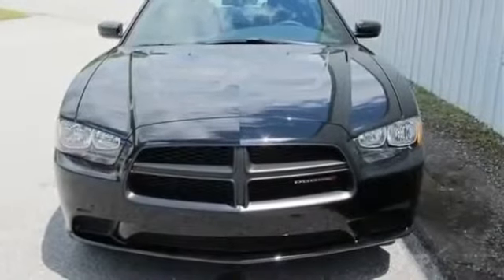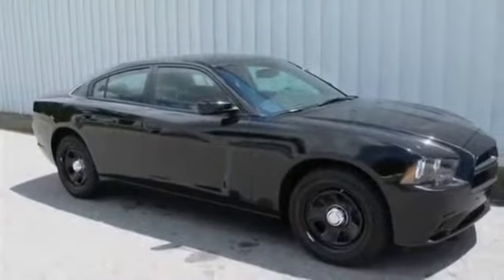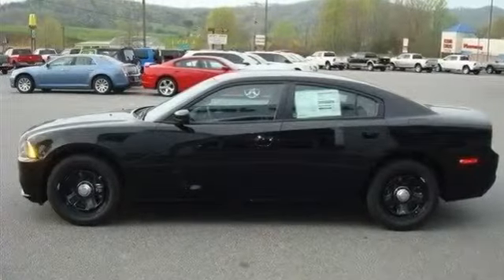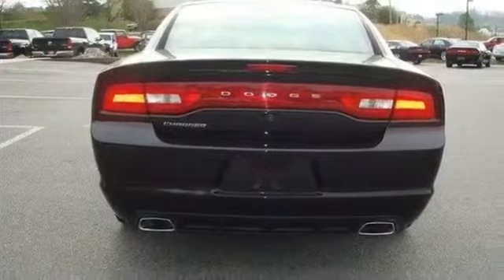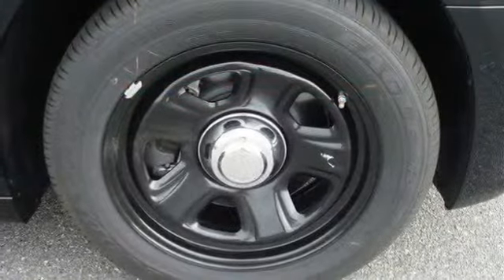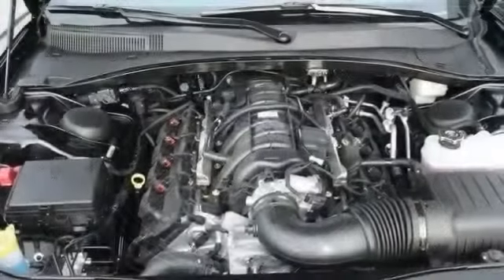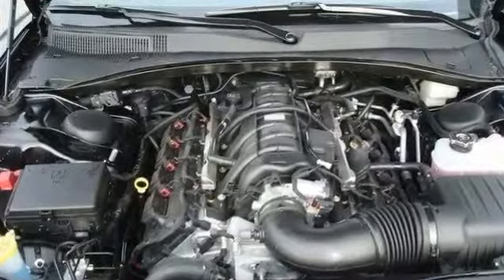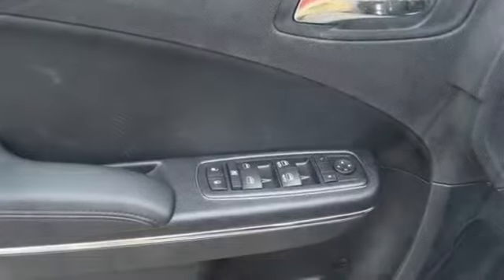2013 DODGE CHARGER POLICE BLACK 2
2013 dodge charger,
 2013 dodge charger rt,
 2013 dodge charger review,
 2013 dodge charger for sale,
 2013 dodge charger se,
 2013 dodge charger specs,
 2013 dodge charger mpg,
 2013 dodge charger srt8 for sale,
 2013 dodge charger accessories,
 2013 dodge charger sxt,
 2013 DODGE CHARGER ,
 2013 dodge charger rt,
 2013 dodge charger srt8,
 2013 dodge charger review,
 2013 dodge charger for sale,
 2013 dodge charger se,
 2013 dodge charger specs,
 2013 dodge charger mpg
 2013 dodge charger srt8 for sale
 2013 dodge charger accessories
 2013 dodge charger sxt
 2013 DODGE CHARGER + a
 2013 dodge charger accessories
 2013 dodge charger awd
 2013 dodge charger awd for sale
 2013 dodge charger awd review
 2013 dodge charger awd mpg
 2013 dodge charger all weather floor mats
 2013 dodge charger awd 0-60
 2013 dodge charger awd sport
 2013 dodge charger aftermarket radio
 2013 dodge charger aftermarket
 2013 DODGE CHARGER + b
 2013 dodge charger bolt pattern
 2013 dodge charger body kit
 2013 dodge charger blacktop
 2013 dodge charger battery saver mode
 2013 dodge charger black
 2013 dodge charger bumper
 2013 dodge charger blacktop for sale
 2013 dodge charger brochure
 2013 dodge charger battery location
 2013 dodge charger black grill
 2013 DODGE CHARGER + c
 2013 dodge charger cold air intake
 2013 dodge charger colors
 2013 dodge charger curb weight
 2013 dodge charger consumer reviews
 2013 dodge charger crash test
 2013 dodge charger cost
 2013 dodge charger check engine light
 2013 dodge charger craigslist
 2013 dodge charger custom parts
 2013 dodge charger cabin air filter
 2013 DODGE CHARGER + d
 2013 dodge charger daytona
 2013 dodge charger daytona for sale
 2013 dodge charger decals
 2013 dodge charger daytona specs
 2013 dodge charger dimensions
 2013 dodge charger dash kit
 2013 dodge charger diecast
 2013 dodge charger daytona price
 2013 dodge charger daytona colors
 2013 dodge charger door scoops
 2013 DODGE CHARGER + e
 2013 dodge charger edmunds
 2013 dodge charger exhaust
 2013 dodge charger engine
 2013 dodge charger engine specs
 2013 dodge charger eco mode
 2013 dodge charger exhaust tips
 2013 dodge charger epa
 2013 dodge charger engine light
 2013 dodge charger engine size
 2013 dodge charger emblems